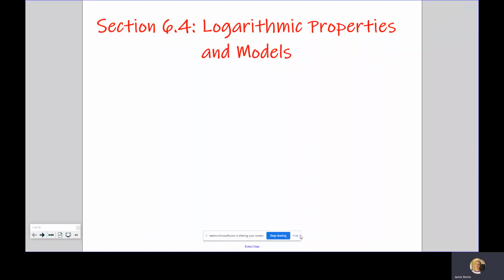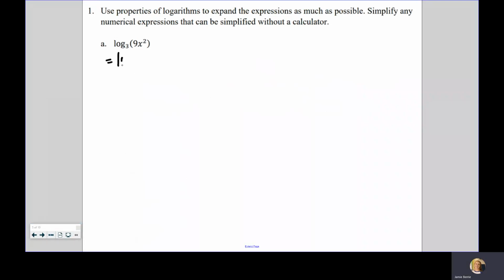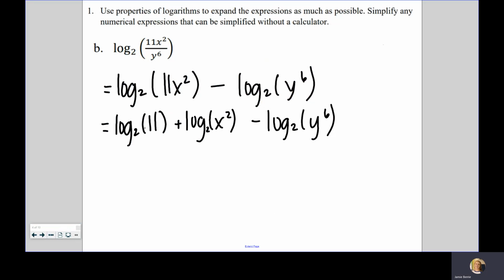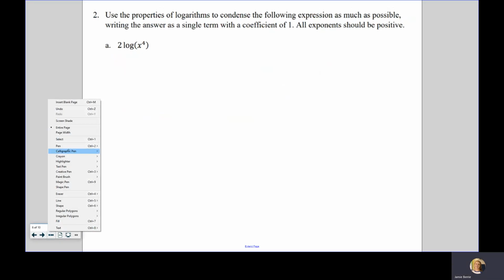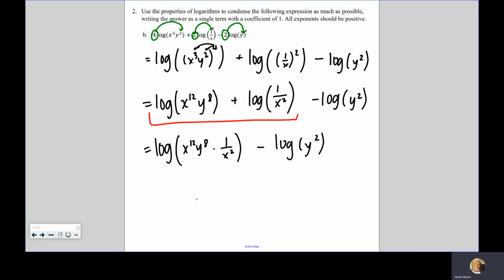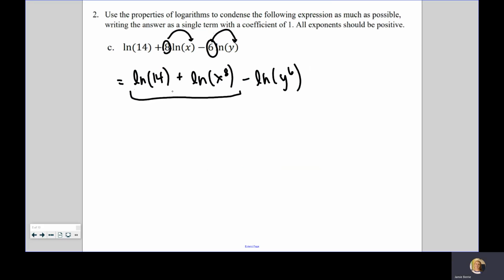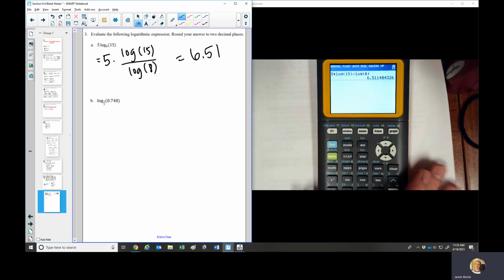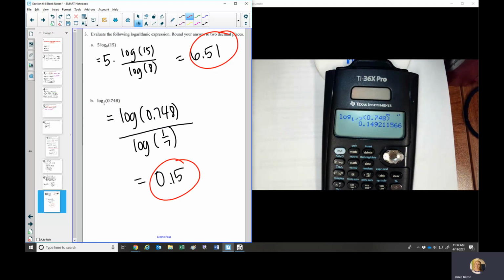CA - Section 6.4 Lecture Video (Properties of Logarithms)